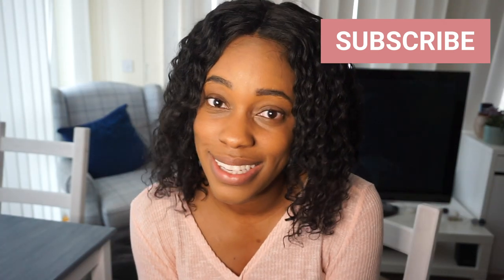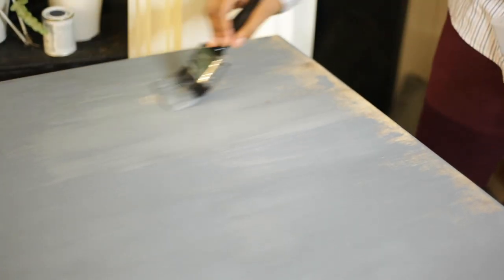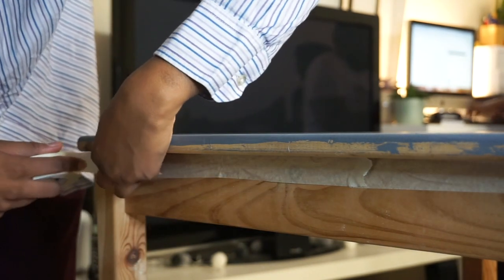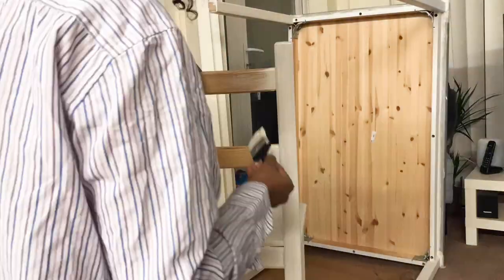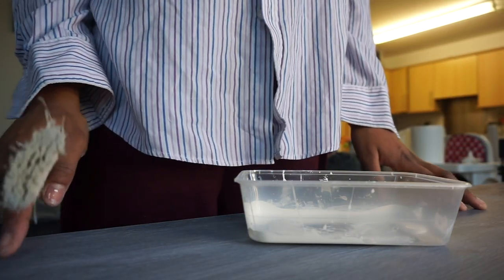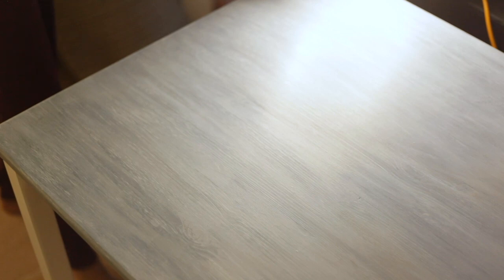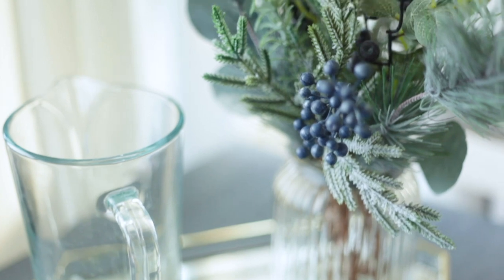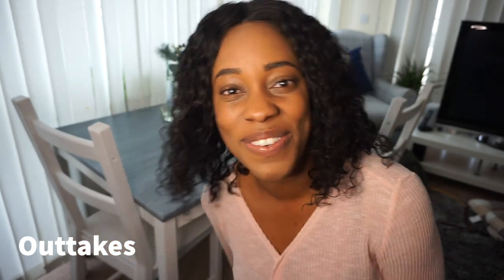HOW-TO MAKEOVER DINING TABLE ON A BUDGET | IKEA TABLE TRANSFORMATION, furniture makeover,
Today I am showing you how to makeover an old dining table  for just less than £20!  This DIY requires NO skill.  Similar items online are upwards of £150 so it's crazy how quickly you can make something similar for so much less! As a Mum on a budget, this is great!

MATERIALS:
Pebble Grey Chalk Paint
Chalky White Chalk Paint
Paint Brushes
Quick Dry Varnish
Painters Tape